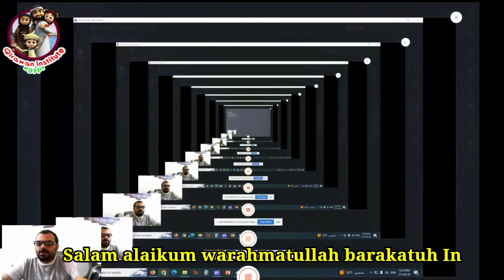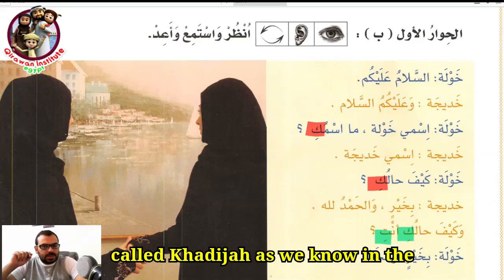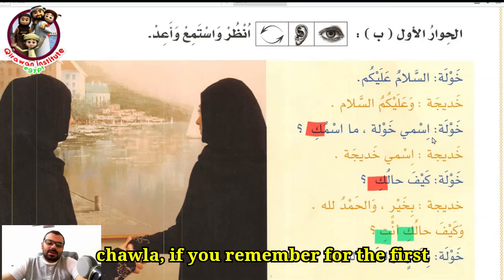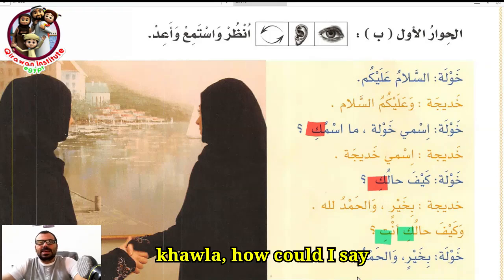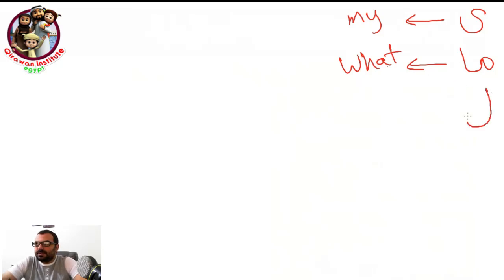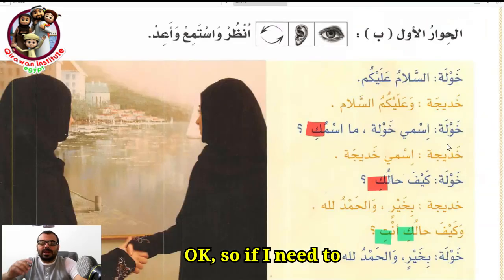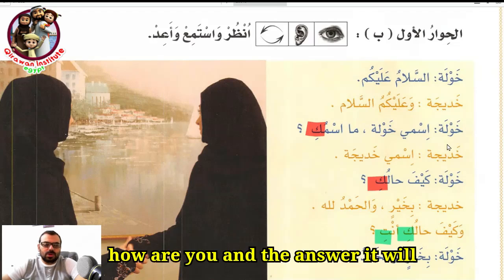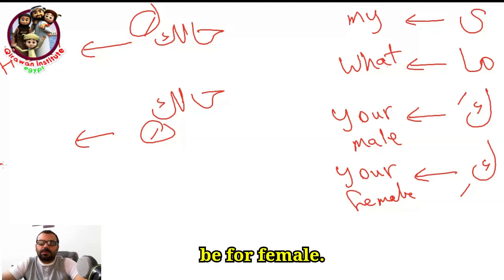How Fast Can You Learn Quran Arabic ? in 10 Minute Lesson 2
Lesson 1: Arabic Alphabet for Absolute Beginners – Learn Quran Reading with Tajweed

   ## Introduction to Noorani Qaida
    Learn the basics of Quran reading starting with Alif, Baa, Taa. This essential lesson covers the Arabic alphabet with proper pronunciation.

#Tajweed Rules
    Understand how to read Arabic with Tajweed rules, helping beginners recite the Quran fluently.

   ## Step-by-Step Guidance
    This beginner-friendly video guides you through Lesson 1 of Noorani Qaida, perfect for anyone aiming to master Quranic reading.

Lesson 1: Learn Arabic from the Beginning - Speaking Course

Start learning Arabic from zero with this comprehensive lesson! Whether you're a beginner or just looking to brush up on your skills, this course offers everything you need.

#Learn Arabic in 30 or 45 minutes with all the basic essentials.
    Speaking course includes real-life phrases for daily conversations.
    Explore further lessons: Lesson 2, Lesson 3, and beyond.
    Perfect for beginners, kids, and anyone who wants to speak Arabic fluently!

Noorani qaida subjects,
Noorani qaida with tajweed,
Complete Noorani qaida with tajweed,
I need Complete Noorani qaida,